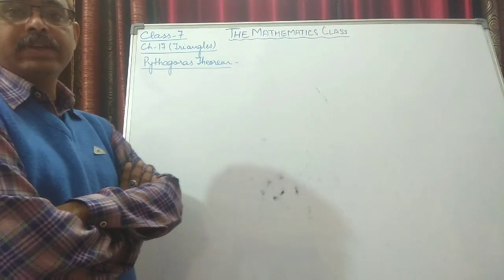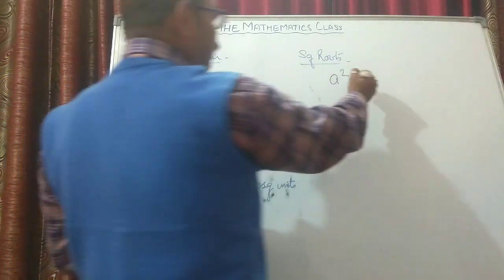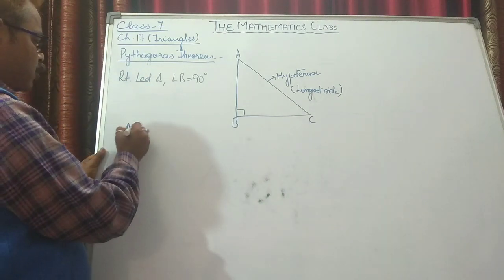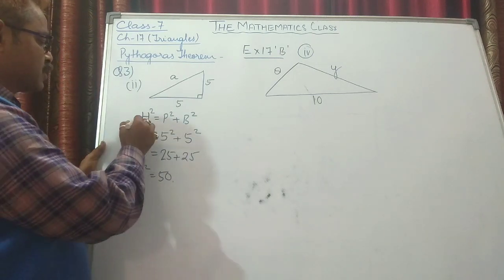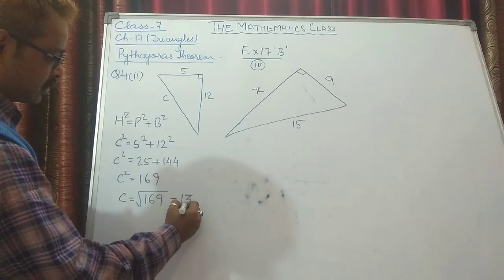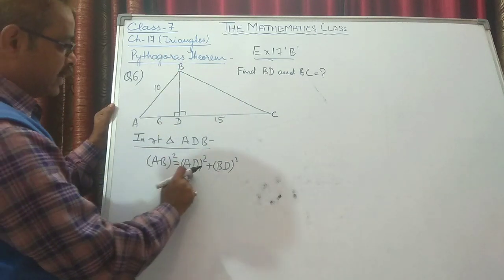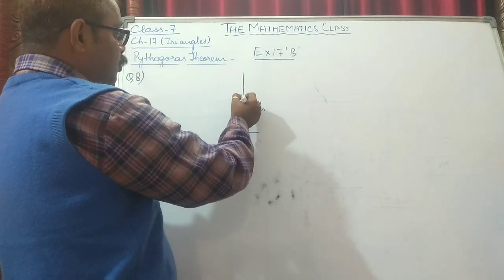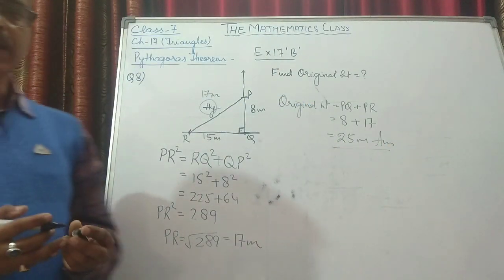TRIANGLES || CLASS-7|| PART-3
This video is for class 7 for the topic TRIANGLES . This video is from THEMATHEMATICSCLASS. I hope you all will like it and study sincerely. If you have any problem or doubt kindly comment down. If you like the video, do not forget to like and subscribe to the channel so that you get tuned with the channel.I will be soon coming with the next part of the video,Till then share with your friends..If you have not seen the previous parts of the video kindly click on the link below 👇 👇